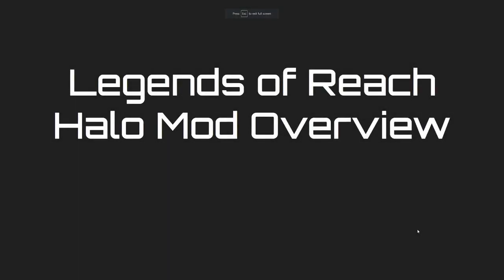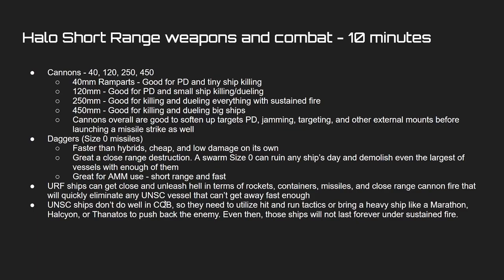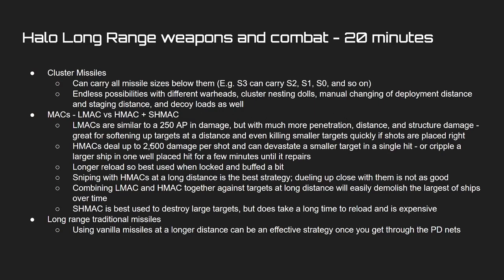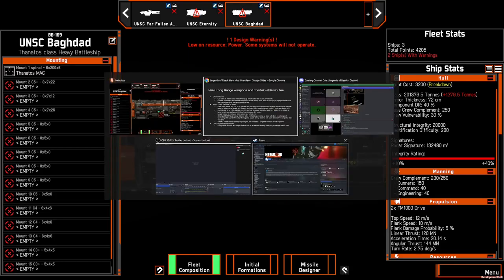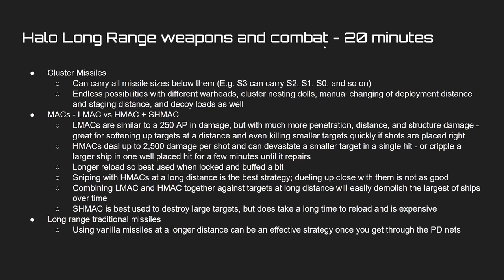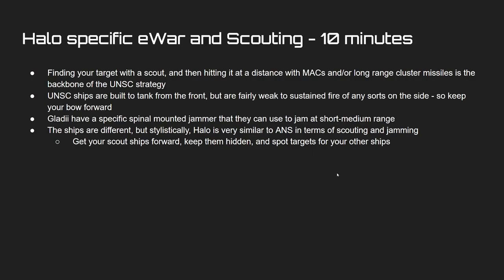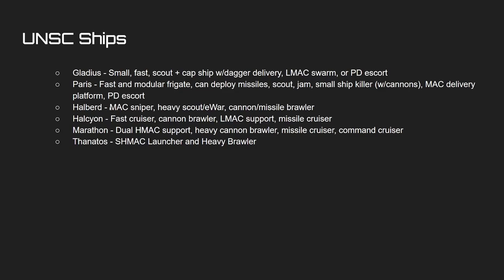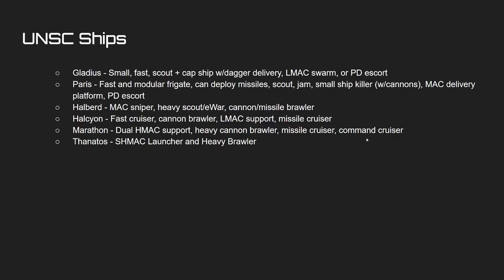How to Play Halo Mod Nebulous Fleet Command | Legends of Reach Halo Mod Tutorial/Strategy Guide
A basic overview of the strategies needed to help get you winning battles in Nebulous Fleet Command's Legends of Reach Halo mod.